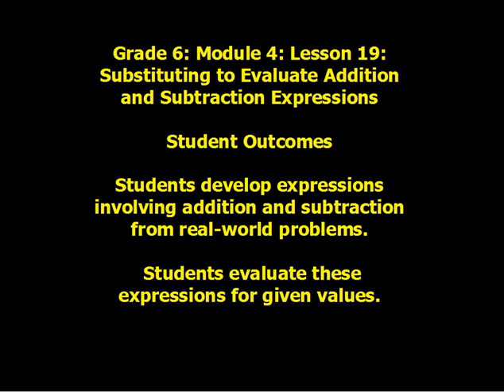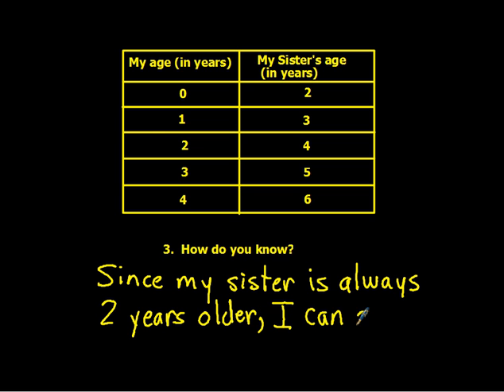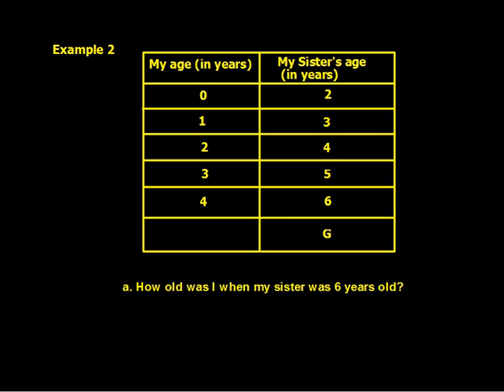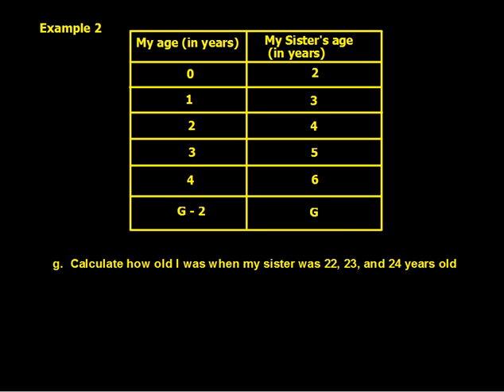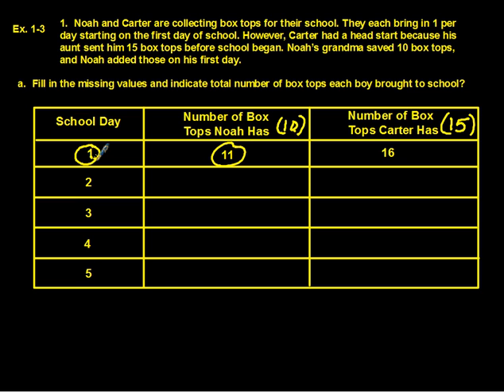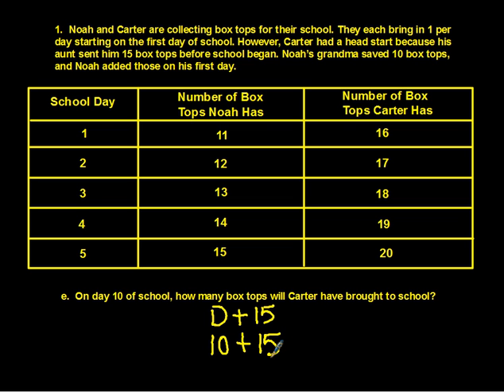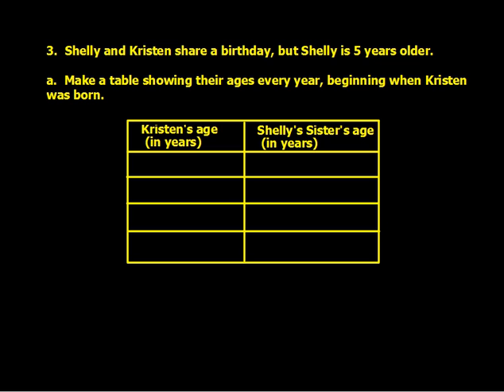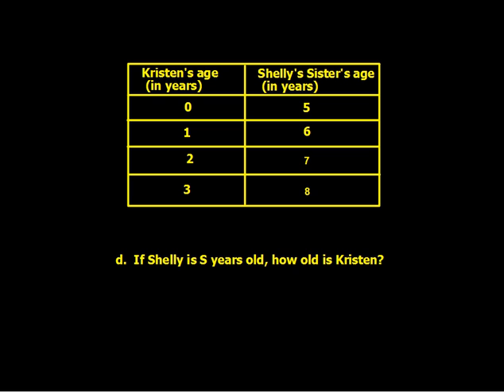Grade 6 Module 4 Lesson 19